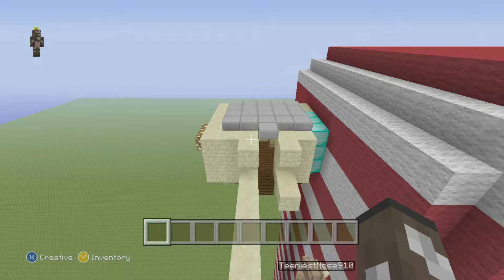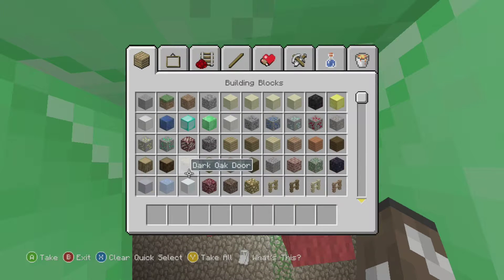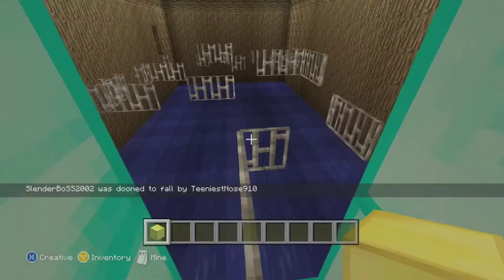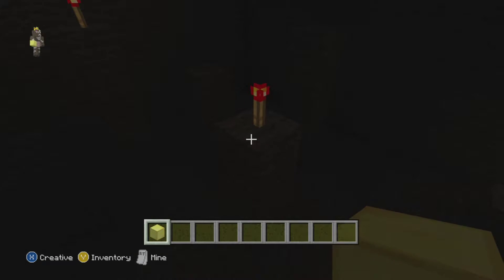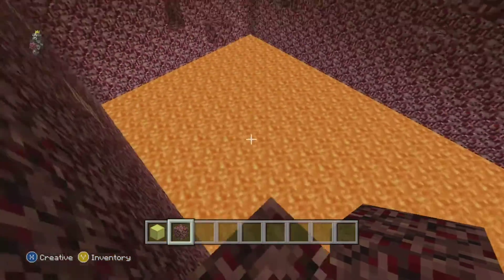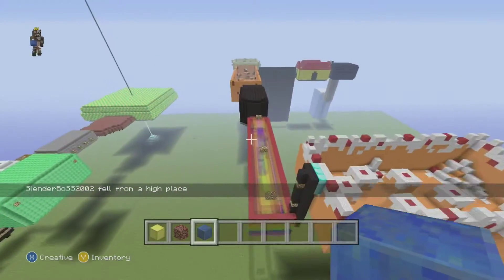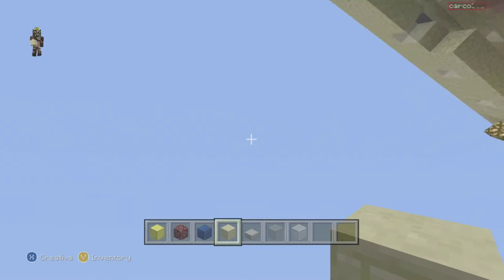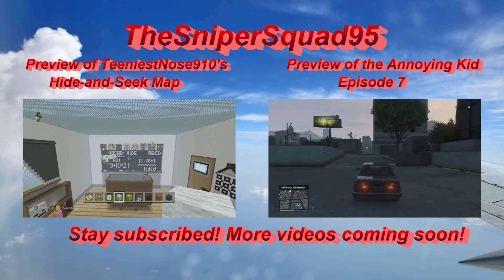Minecraft - Preview of TeeniestNose910's Parkour Map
A map we've been working on since somewhere around early-June.
In the video: TeeniestNose910, EnFuego66, SlenderBosS2002, carco332